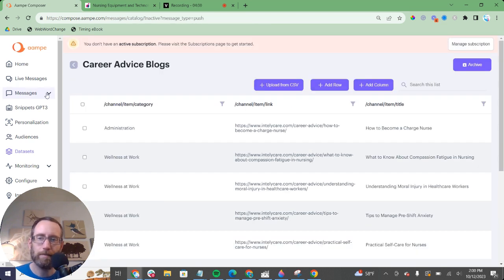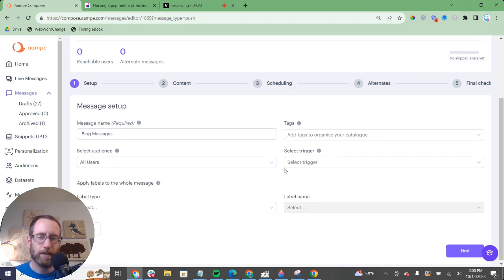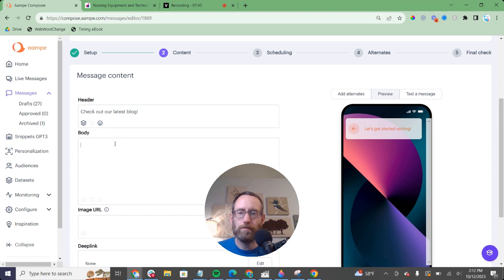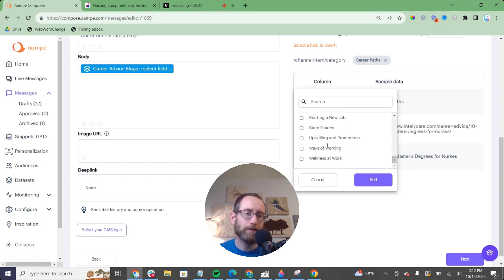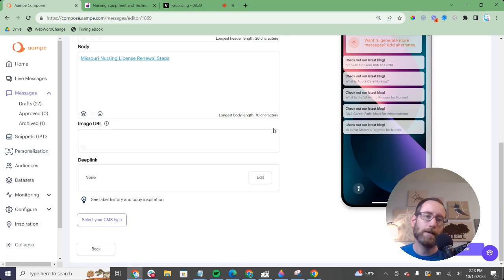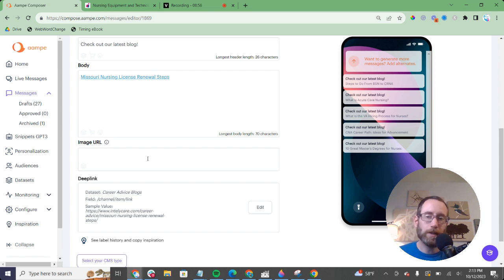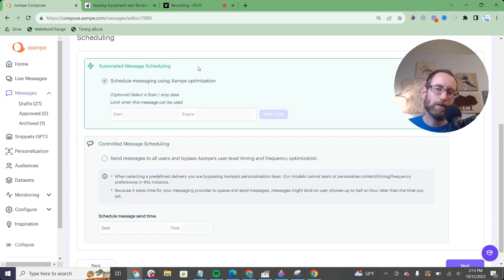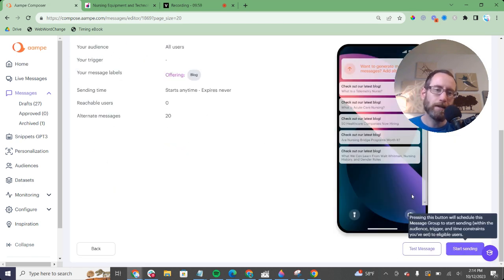Aampe: The fastest way to drive user engagement with your app content.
You spent tons of time and money creating amazing content for your app, but your users never see 95%+ of it.

AI-driven push notifications from Aampe are the easiest ways to get this content loaded into your marketing messaging (push notifications, SMS messages, In-App, WhatsApp messages, or emails).

It's as easy as loading a csv file, wrapping a message around it, and hitting send.

Aampe's AI can take care of all of the scheduling, sending, and making sure the best content is matched with the right user.

Types of content that can be linked with Aampe messages include:
*Products
*Blogs/Articles
*Videos
*Books
*Lessons
*Workouts

Our messages can direct your users to anything that lives on your app or website.